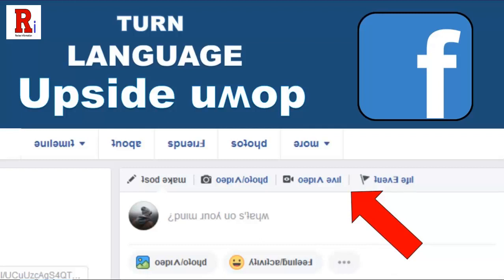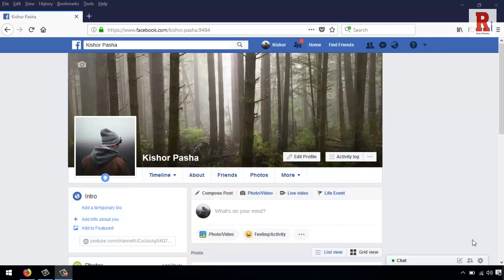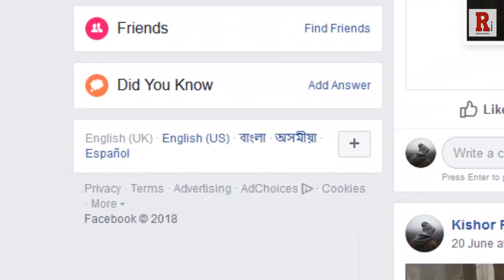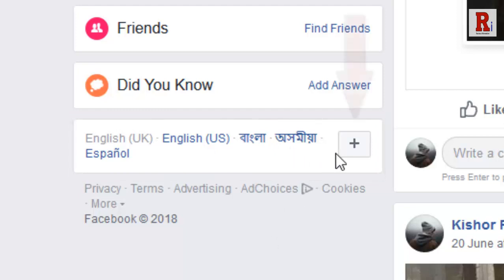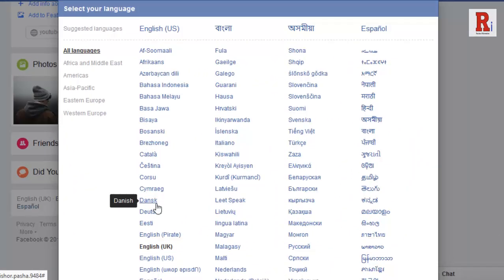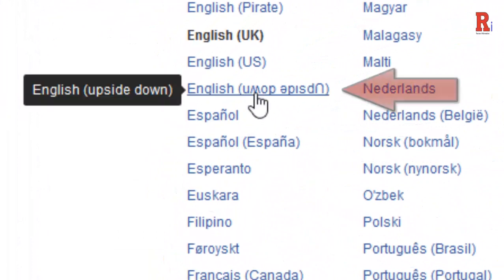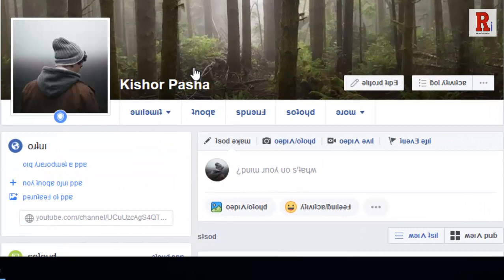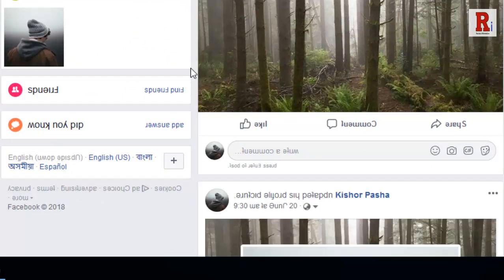How To Turn Facebook Language Upside Down On Computer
This Tutorial Will Show You, How To Change Facebook Language To Upside Down - Turn Language Upside Down In Facebook.